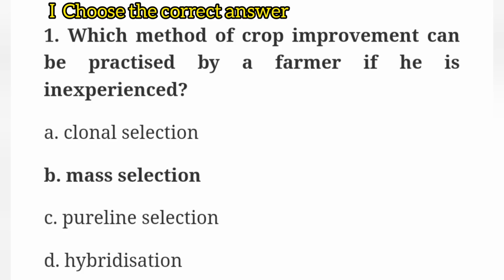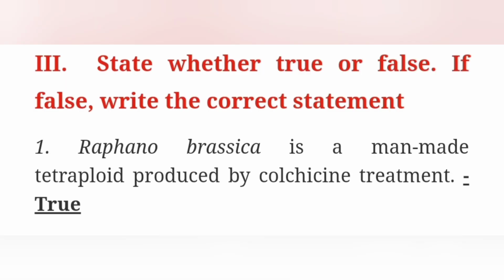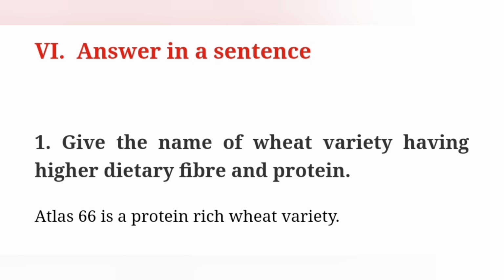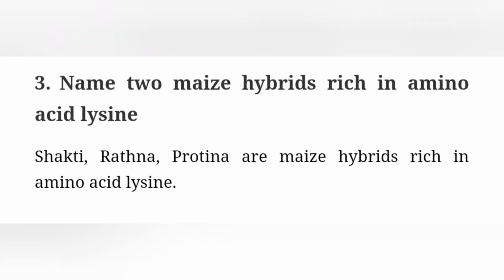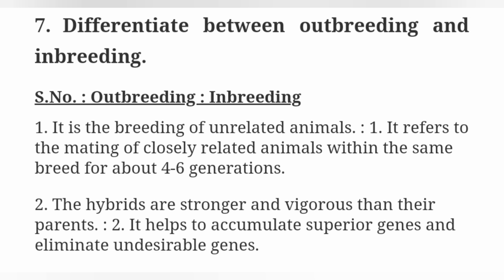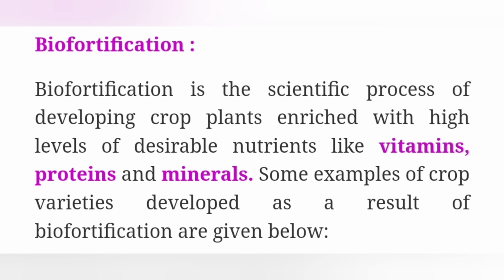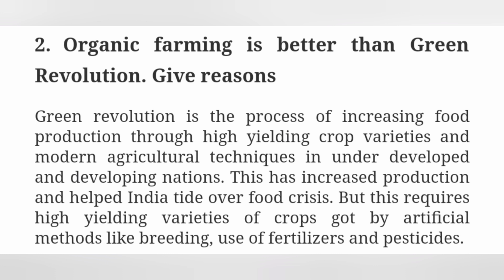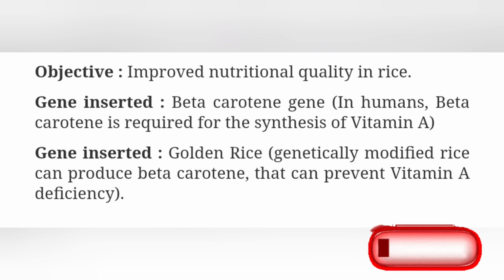Breeding and Biotechnology | book back answer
# 10th standard
# science
# unit - 20
# book back answer
# samacheer kalvi